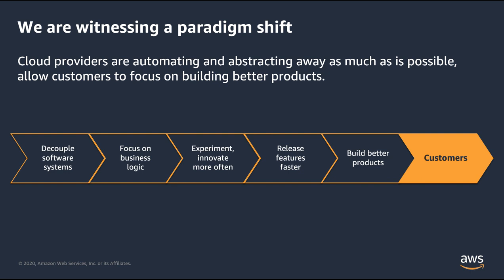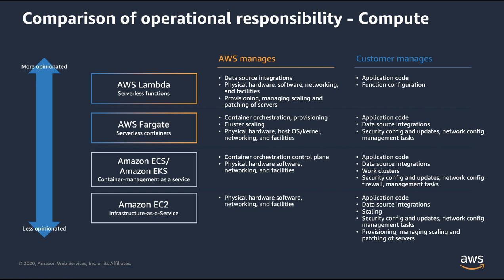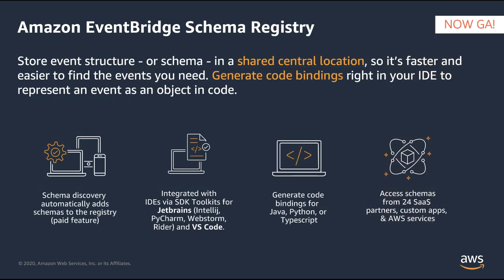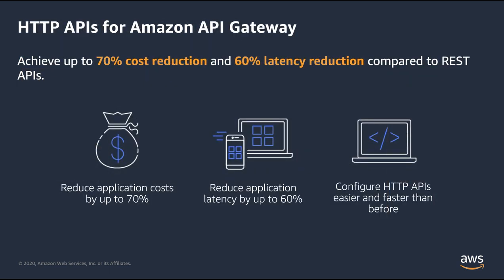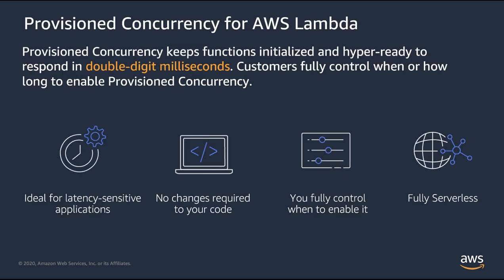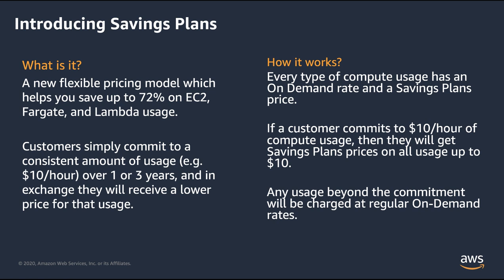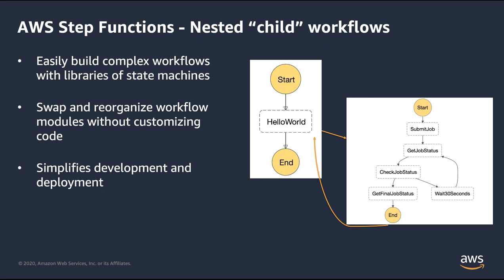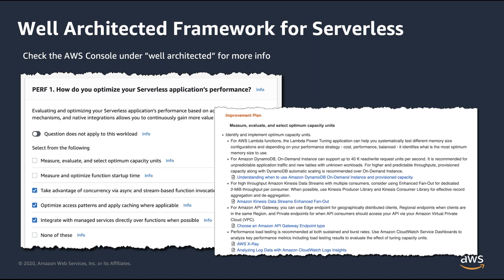What’s New in AWS Serverless – April 2020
In this video, hear an update on all the latest AWS Serverless releases from 2019 and early 2020. In this session you will learn how to drive your business’ agility through building cloud native modern applications with the latest updates from AWS Serverless, including:
·        AWS Step Functions Express Workflows
·        HTTP APIs for Amazon API Gateway
·        Provisioned Concurrency for AWS Lambda
Speaker: Stephen Liedig, Serverless Specialist Solutions Architect